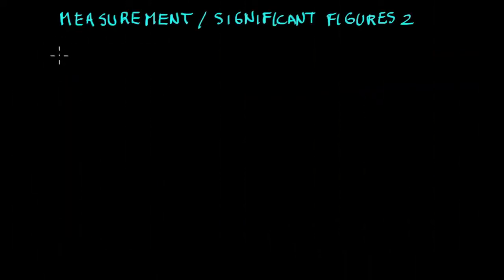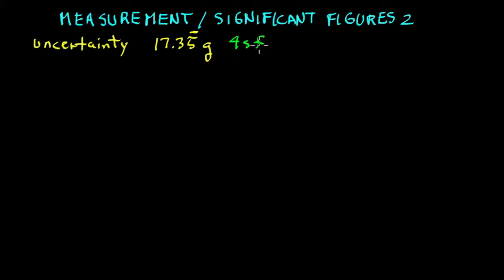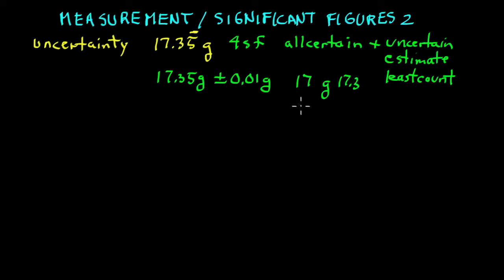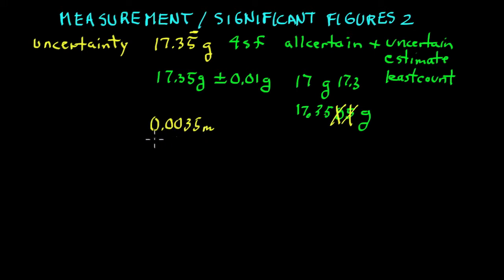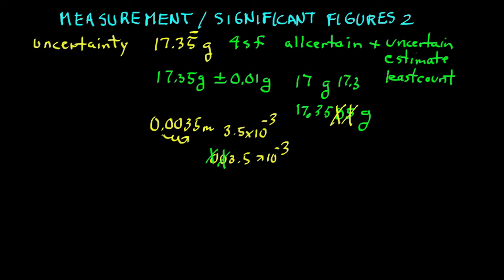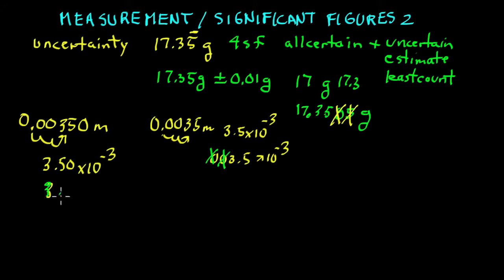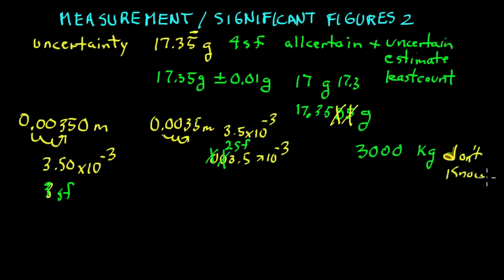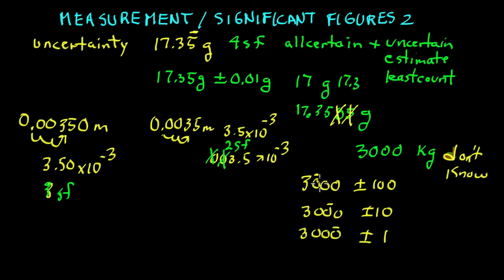Measurement.Significant Figures2.mov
continuing  measurement and significant figures, generating basic guidelines